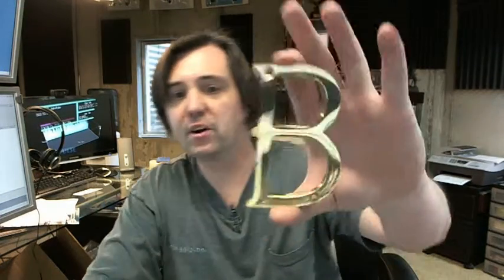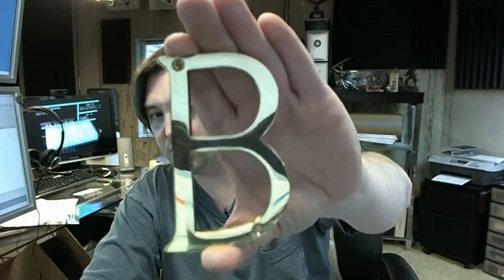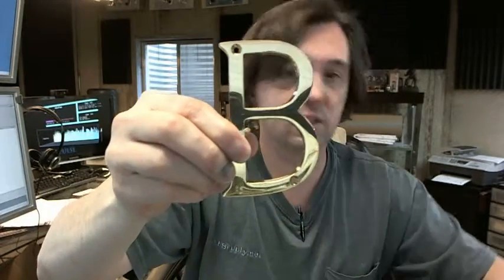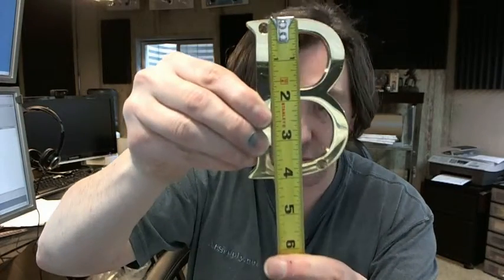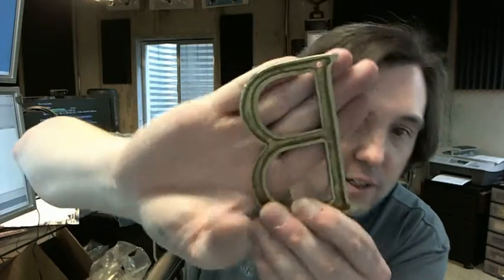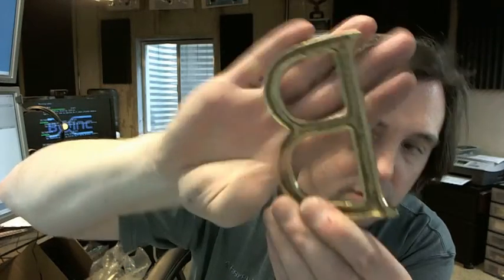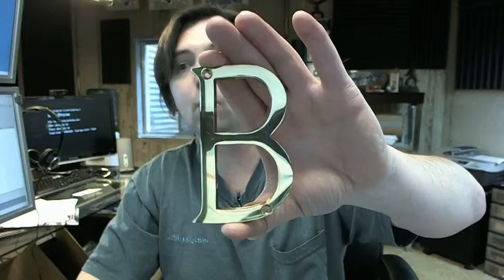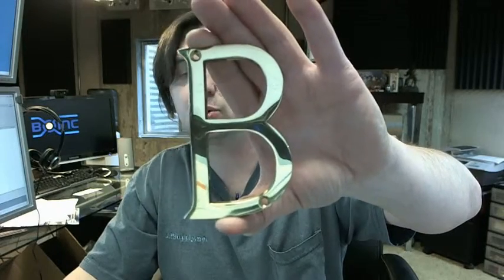Brass Accents I07-L91B0 Traditional 4" Letter B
This video is to bring you a closer look at the Brass Accents I07-L91B0 Traditional 4" Letter B.
4" tall.
Available in several finishes on the website, not only polished brass,
This is solid brass.
The inside is raised.
Nice quality letter.